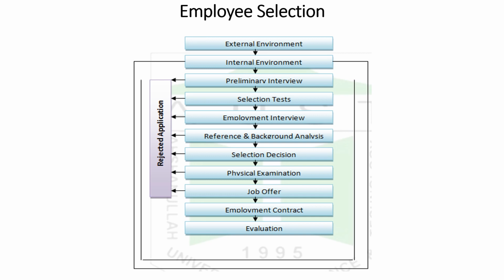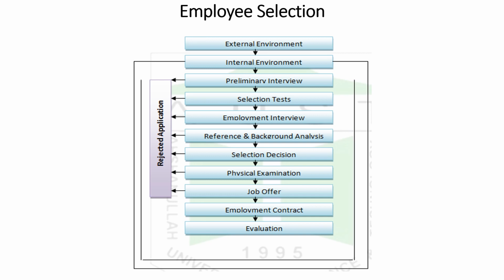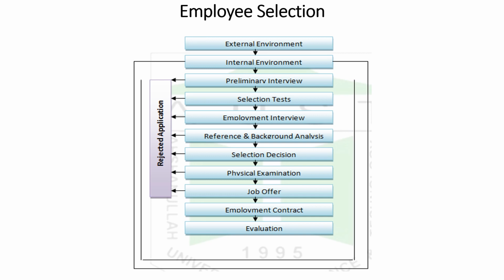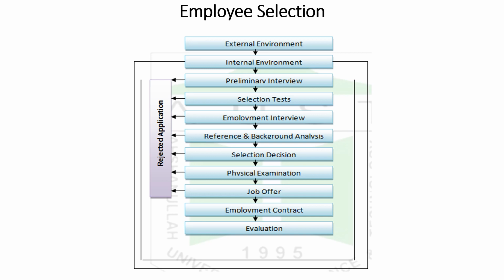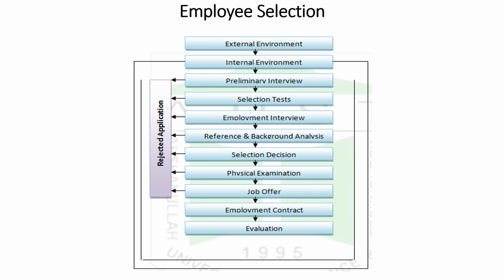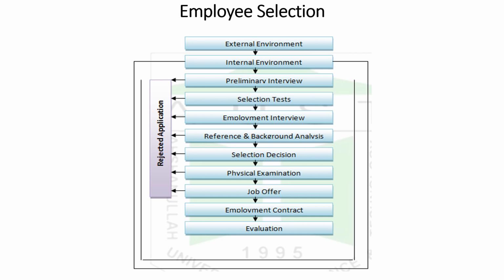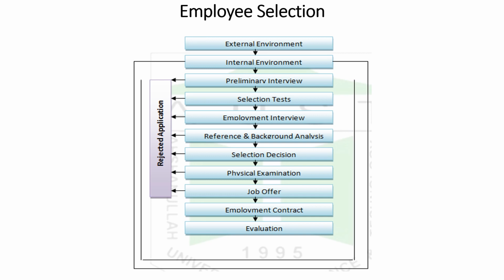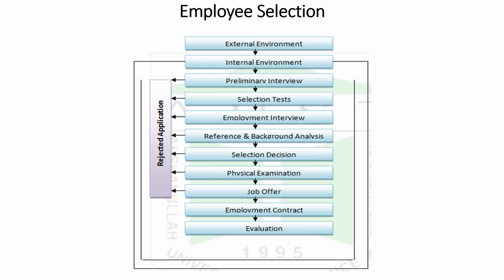Employee Selection Process